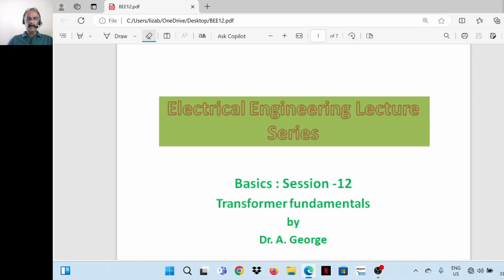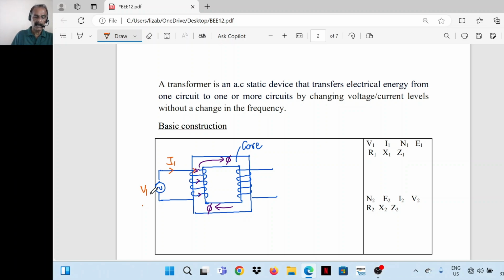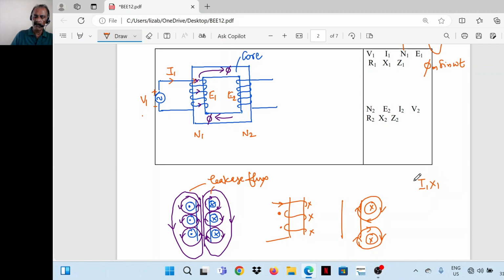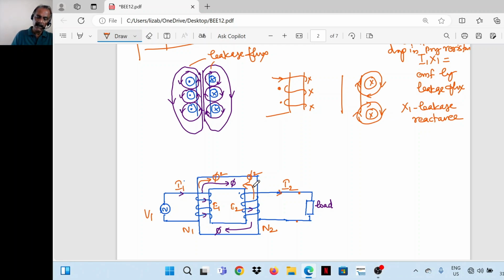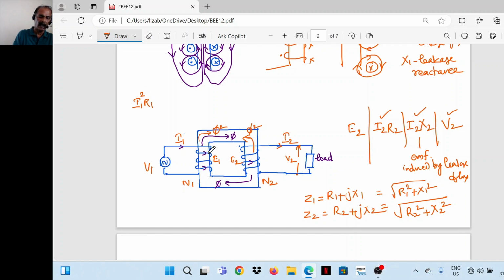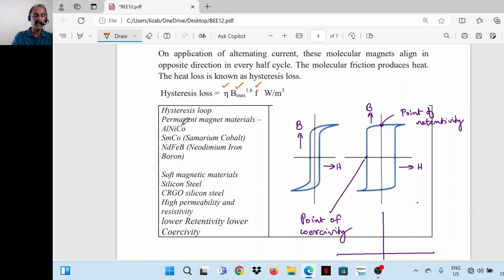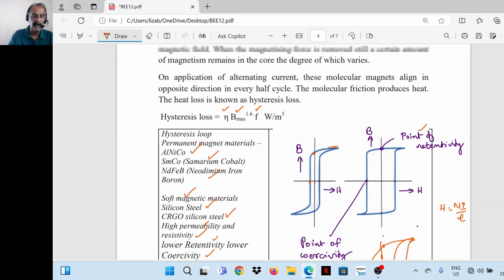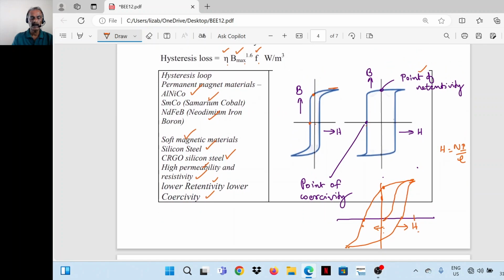12. Transformer fundamentals, copper loss, hysteresis loss, eddy current loss